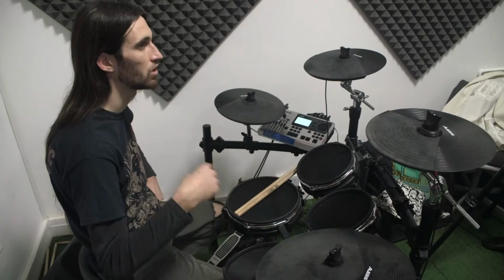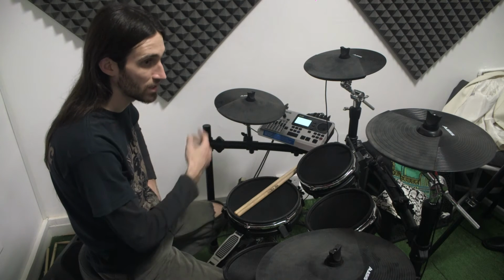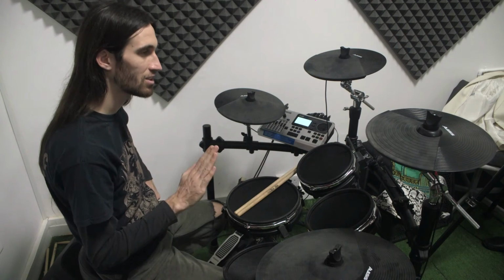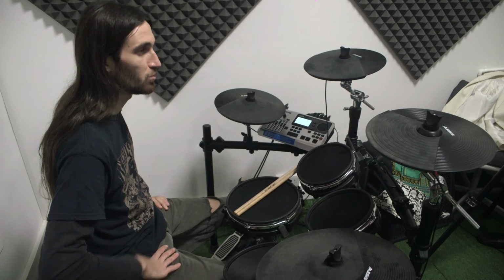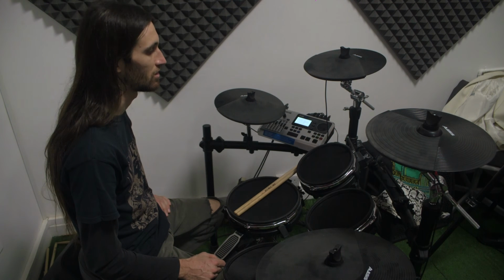WV TV - Danny Interview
In today's video get to know our drummer Danny and hear some Latin blastbeats!